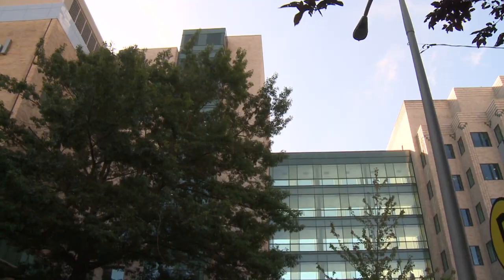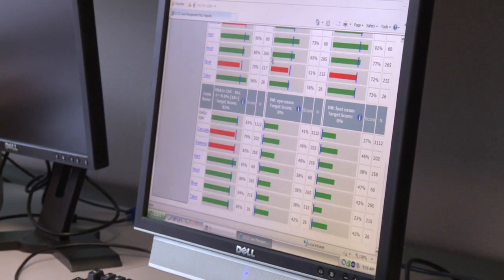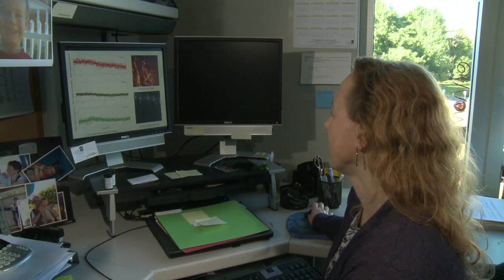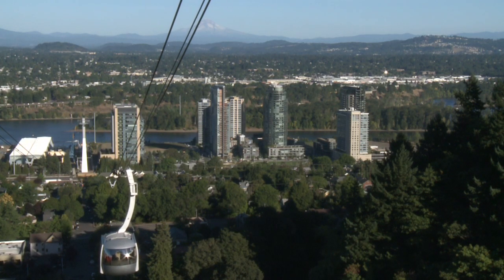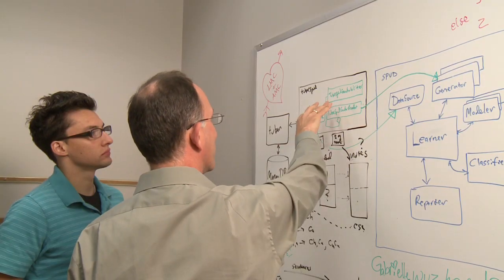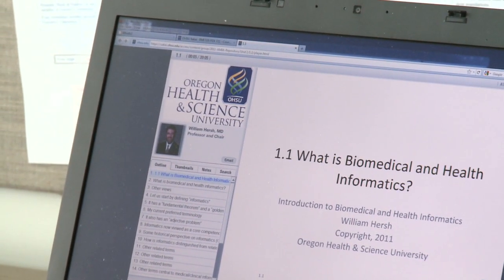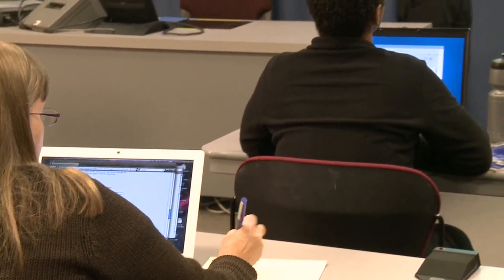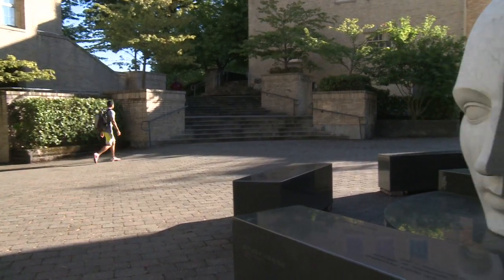Oregon Health & Science University (OHSU) Biomedical Informatics Program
A five-minute video highlighting the research and educational activities of the Oregon Health & Science University (OHSU) Department of Medical Informatics & Clinical Epidemiology.